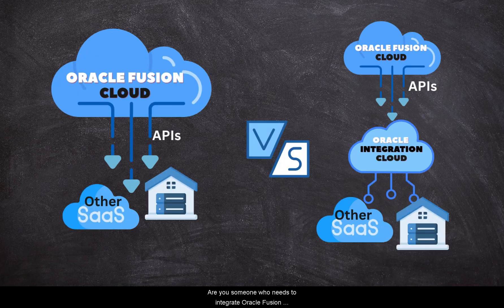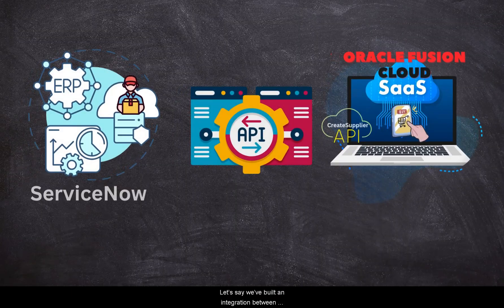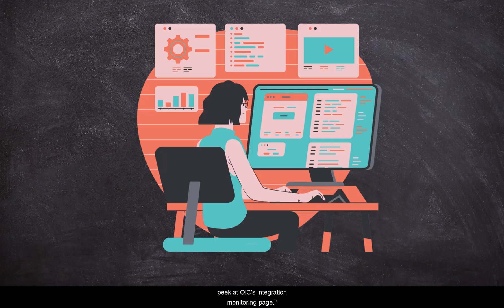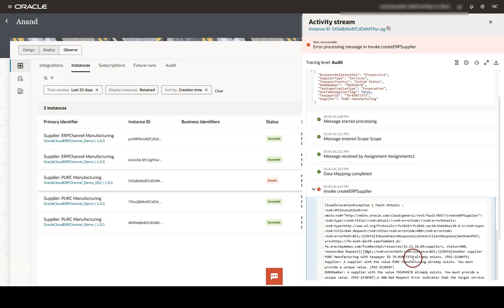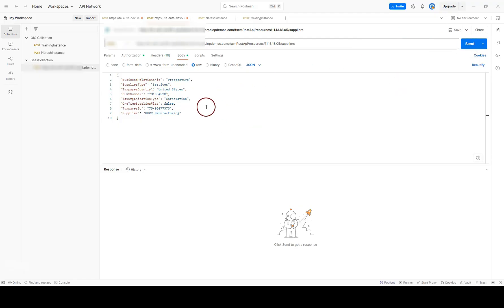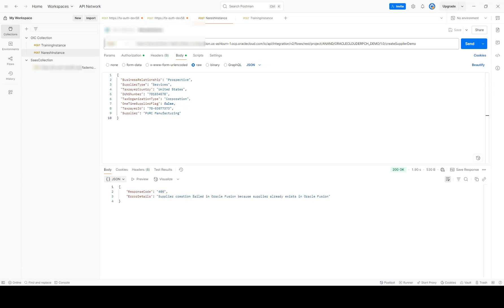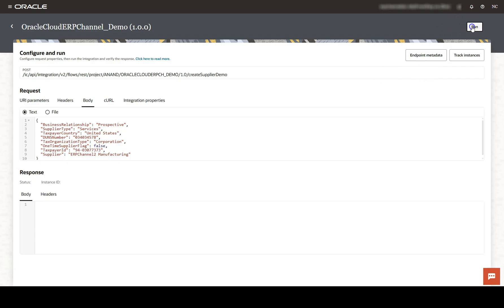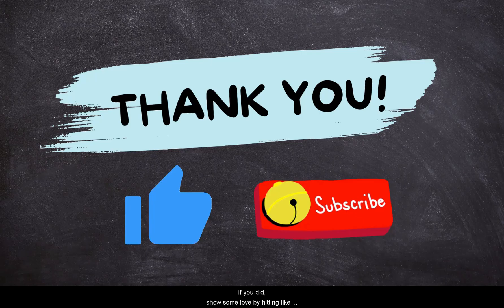Oracle Integration Cloud vs. Fusion Cloud APIs : 3 Key Differences with Hands-on Demos - Siva Koya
🚀 Fusion APIs vs. Oracle Integration Cloud – What’s the Best Approach? 🚀
In this video, I will highlight how OIC makes a difference when integrating third party applications with Oracle Fusion Cloud ERP application.

[00:54] Reason 1: Built-in Monitoring Environment
[01:55] OIC Monitoring Environment Hands-on Demo
[02:55] Reason 2: Automation and Customization
[03:30] OIC Automation Hands-on Demo
[04:45] Reason 3: Enhanced Security
[05:20] OIC Inbuilt Debug Environment Hands-on Demo

Oracle Fusion Cloud Integrations Tutorial

Episode 1
What is an API? Hands-on exercise to try Oracle Fusion Cloud out of the box APIs

Are you wondering whether to call Oracle Fusion Cloud APIs directly or leverage Oracle Integration Cloud (OIC) for better efficiency? Or maybe you're preparing for an interview and need a solid understanding of OIC’s advantages? This video is for you!

🔥 In this hands-on tutorial, I’ll walk you through three powerful reasons why OIC saves time, reduces risk, and future-proofs your architecture. You'll see: ✅ A live demo of OIC's built-in monitoring to resolve integration failures faster ✅ How OIC automates error handling to reduce manual work ✅ Why OIC enhances security and simplifies API interactions

💡 If you're working with third-party integrations, understanding OIC can help you streamline your workflows and minimize risks.

👨‍💻 I’m Siva Koya, an Oracle ACE and Certified Oracle Integration Cloud Professional.